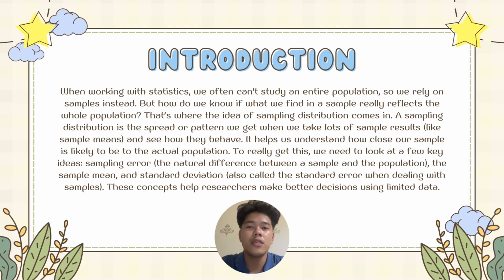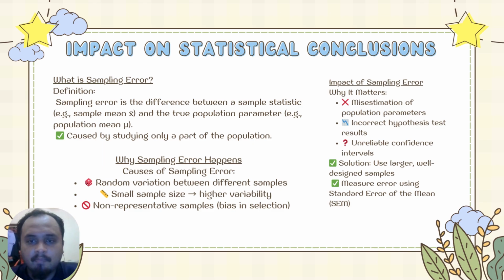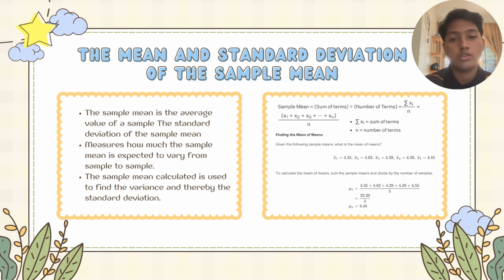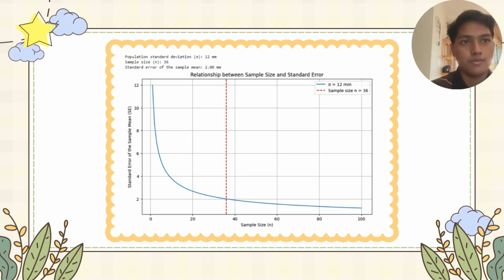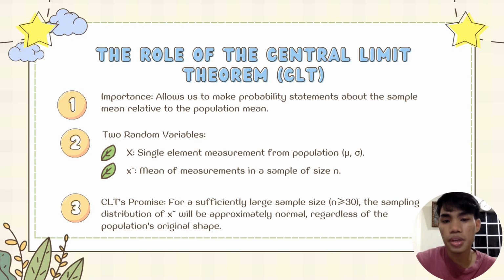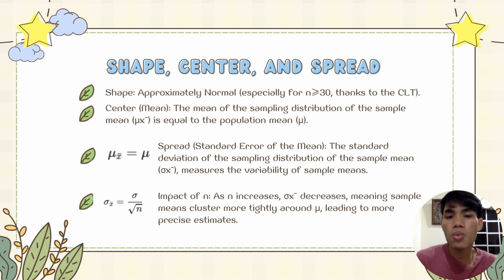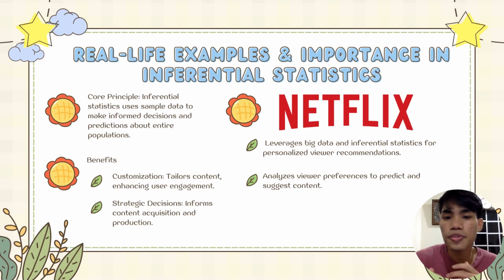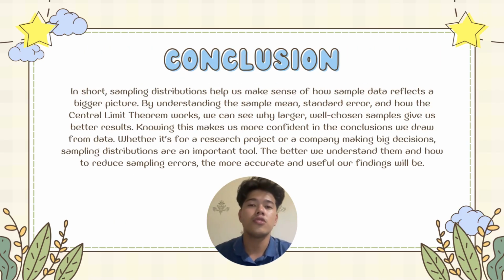JIT21203 Group 10 (Sampling Distribution)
Group 10 Members :
1) Muhammad Akmal Bin Rafi S23B0252
2) Muhammad Aminuddeen Bin Badrol Hisham S23B0125
3) Muhammad Amir Fahim Bin Mohd Azam S23B0115
4) Muhammad Aqif Addin Bin Malik S23B0121